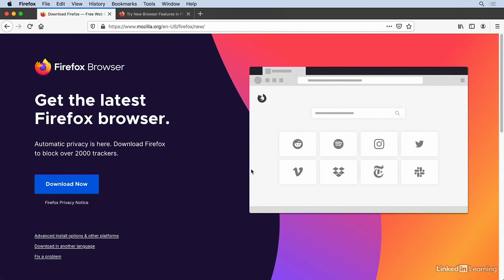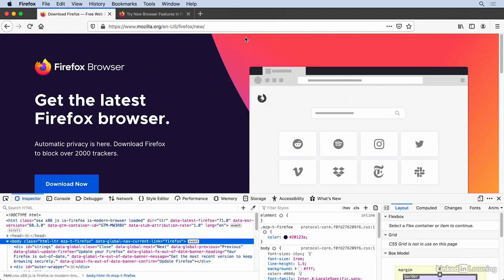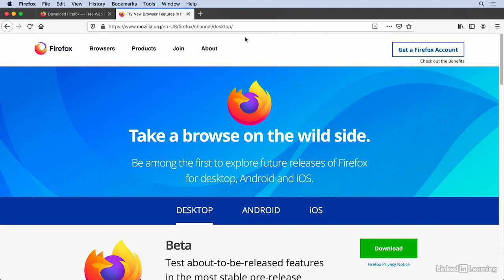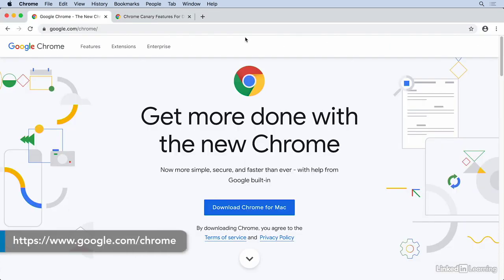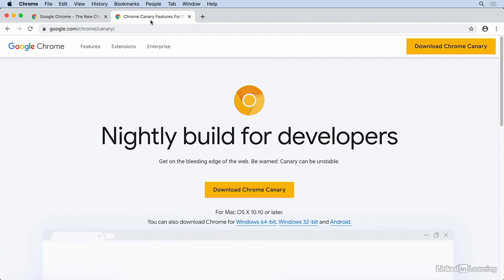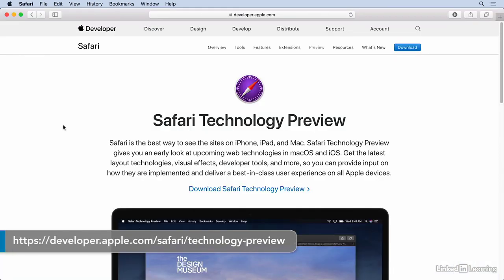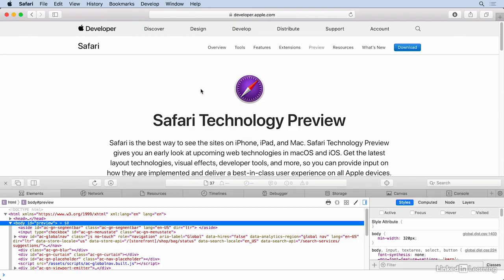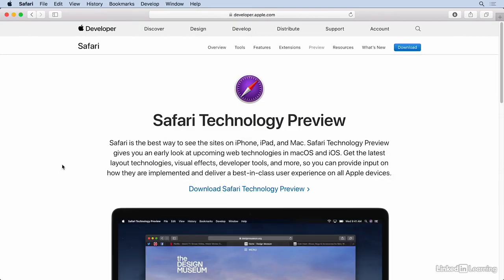Browsers and tools for javaScript 11